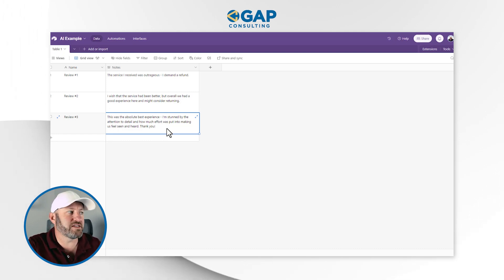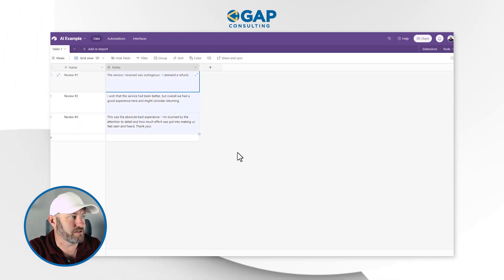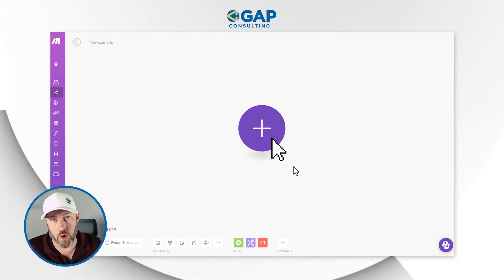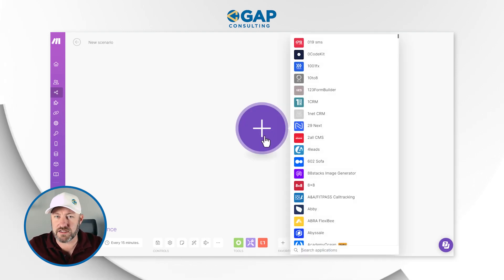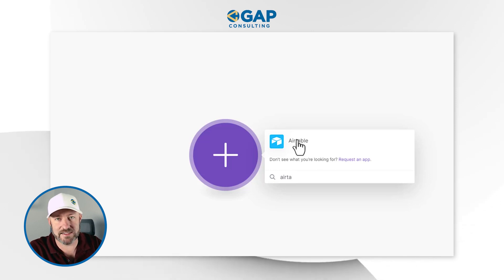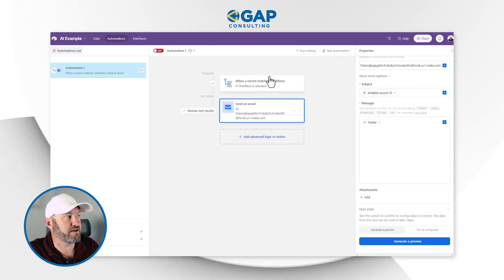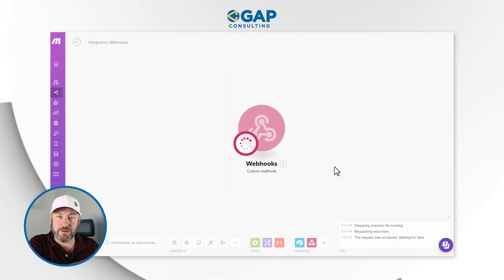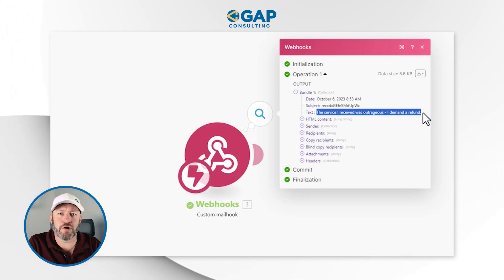How to use AI with Automation 💻 Tutorial for automating with ChatGPT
Learn how to integrate Chat GPT, the popular AI tool, into your daily life and work to automate processes and save valuable time. Watch as we build, step-by-step, using Chat GPT to analyze reviews and categorize them as positive, negative, or neutral. Discover how leveraging AI can streamline your workflow and improve efficiency when you integrate it with automation in Make. 👇

Learn the basics of No-Code Automation!

Table of Contents: 📖 👇

00:00 - What this video covers
01:35 - Storing data for ChatGPT
02:41 - Brainstorming AI ideas
04:09 - Outlining our Make automation
05:43 - Using a Mailhook in Make
10:10 - Communicating with ChatGPT
12:39 - Roles in ChatGPT
14:16 - Static vs Dynamic Elements in automation
17:53 - Adding additional executions with ChatGPT
19:31 - Bringing ChatGPT outputs into your data source
22:56 - Testing the automation
24:31 - Getting more help